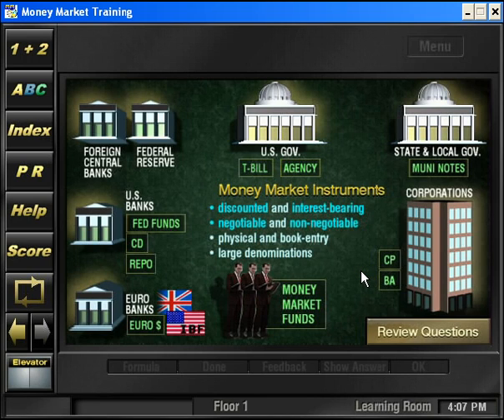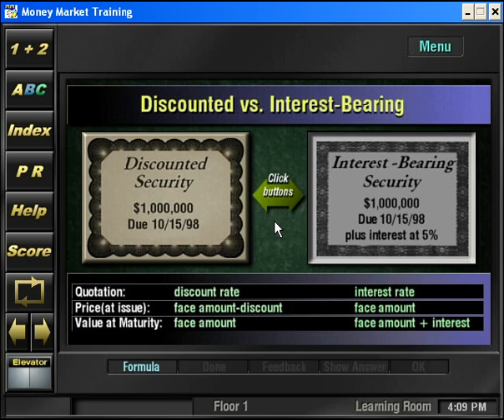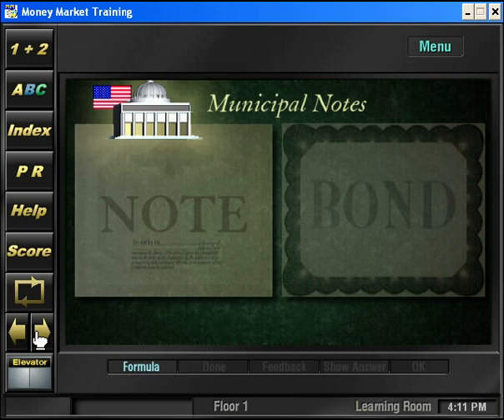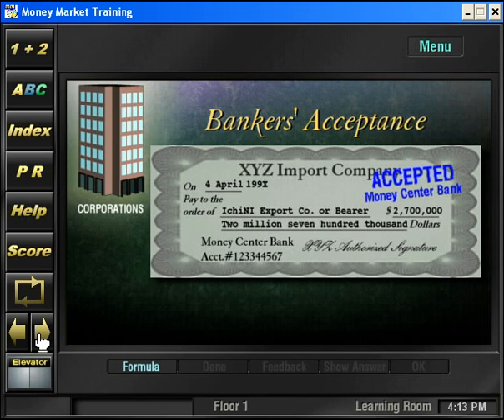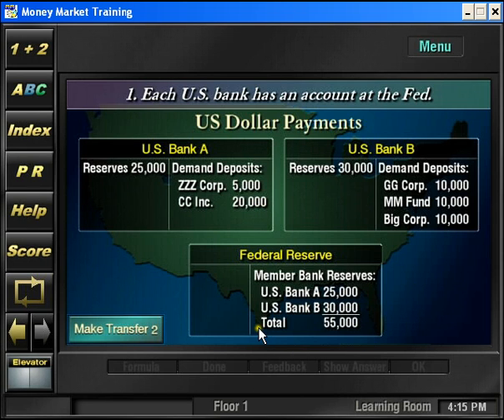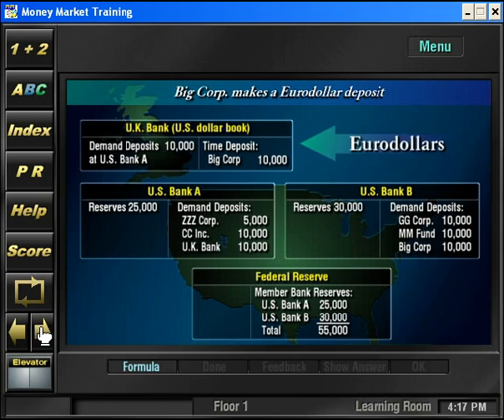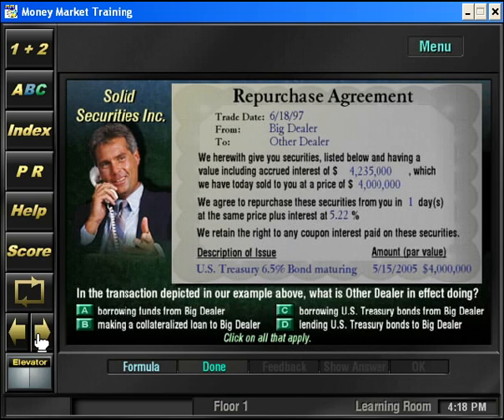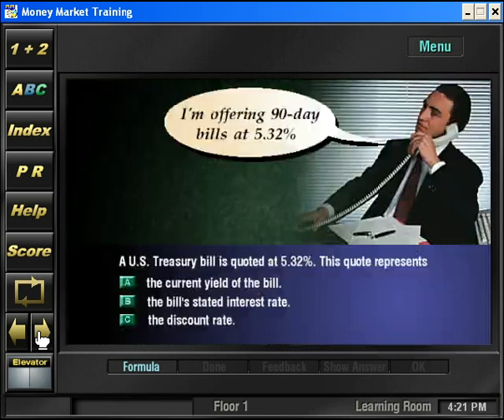What is the Money Market - Instruments.avi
A detailed look at the financial instruments used in the money market